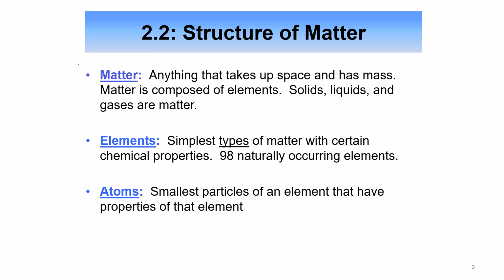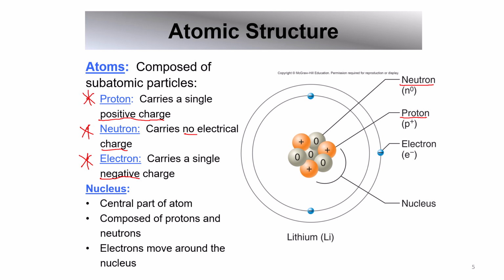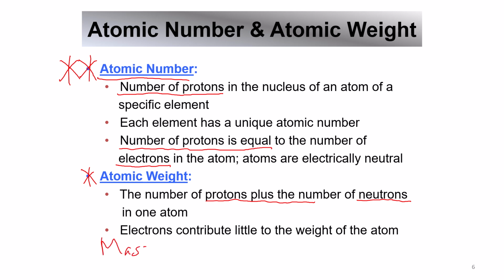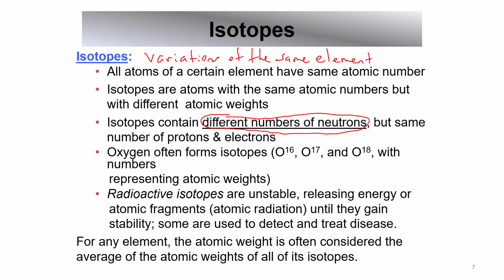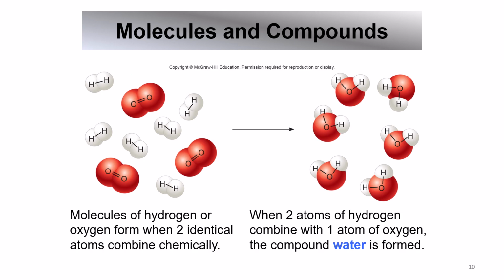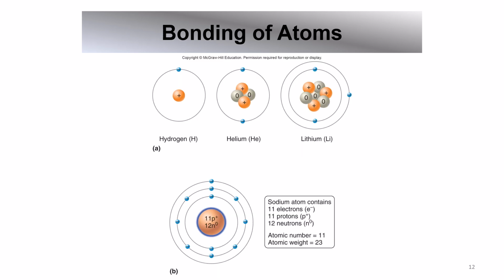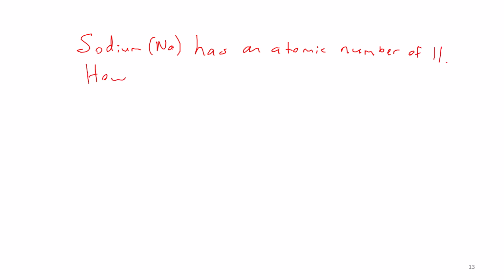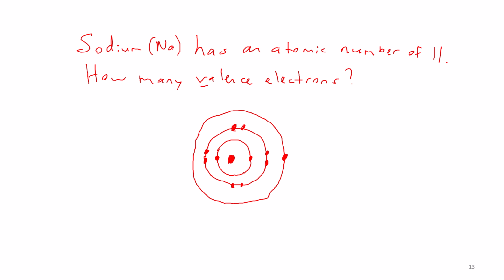CH 2 part 1